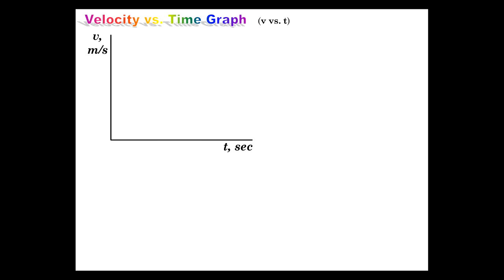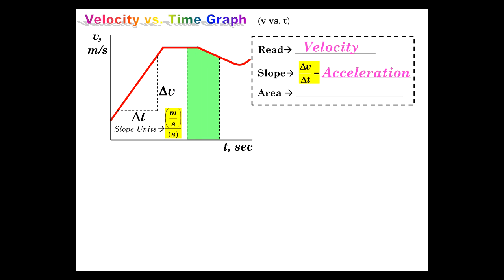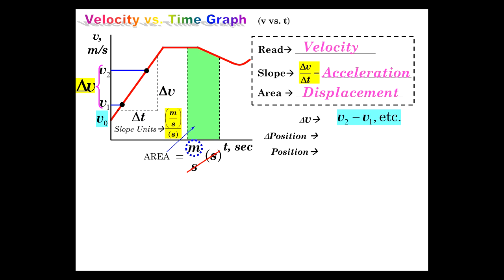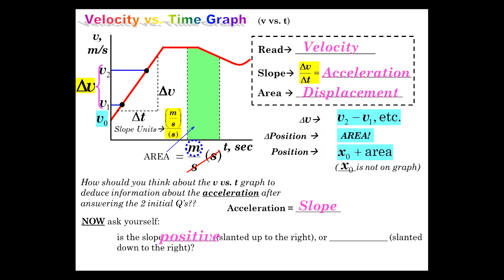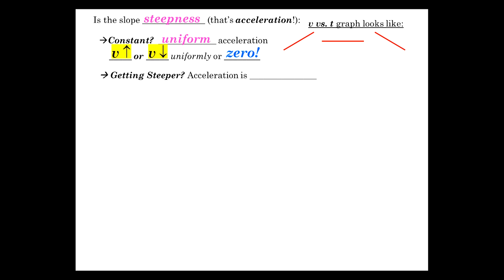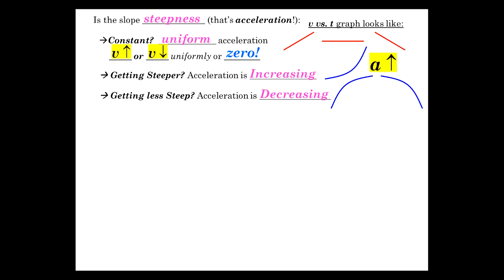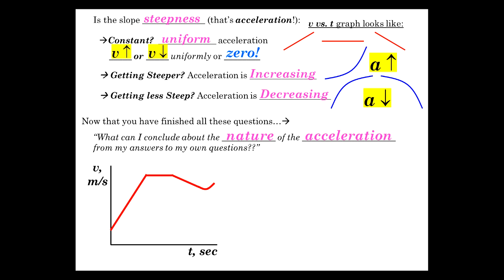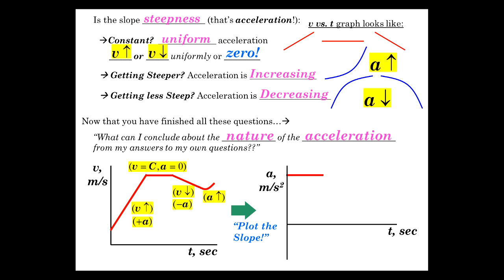Straight Line Motion Part 5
Analyzing a Velocity-Time graph, translating it to Acceleration